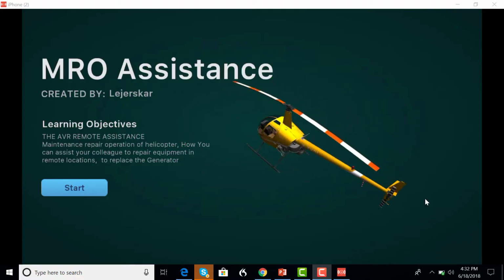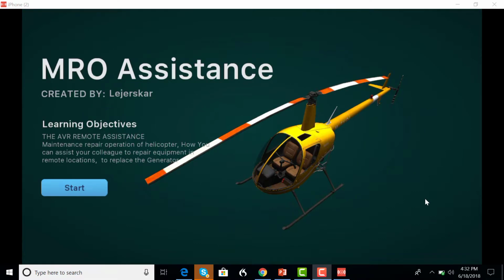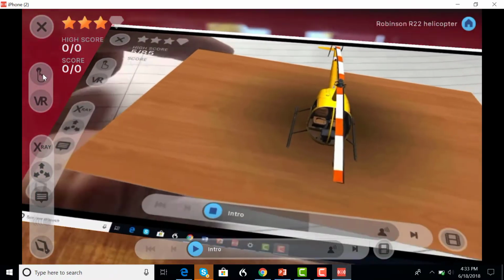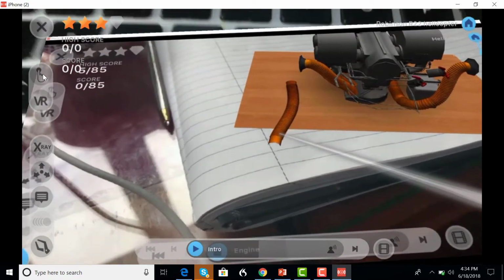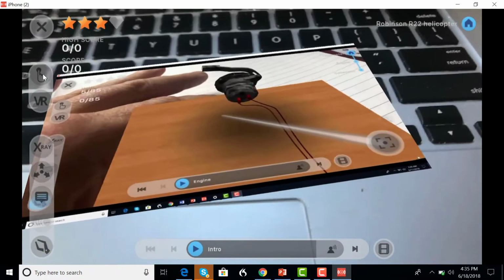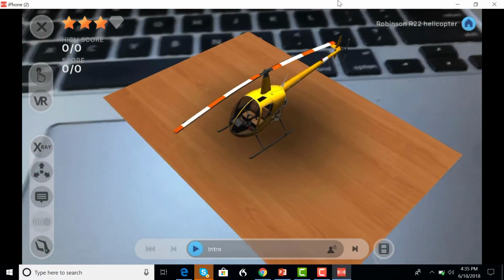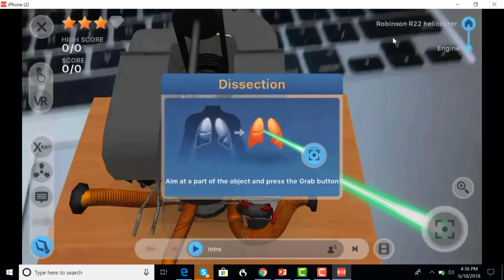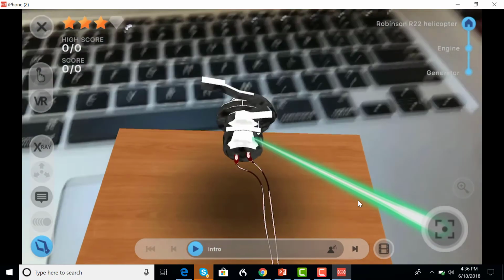THE AVR REMOTE ASSISTANCE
How You can assist your colleague to repair equipment in remote locations